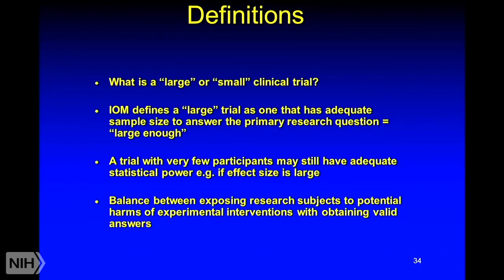Designing Trials Efficiently: An Introduction Part 1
Air date: Saturday, February 19, 2022, 12PM

Description:
Designing Trials Efficiently: An Introduction Part 1 of 3

Author: John Powers, III, M.D.